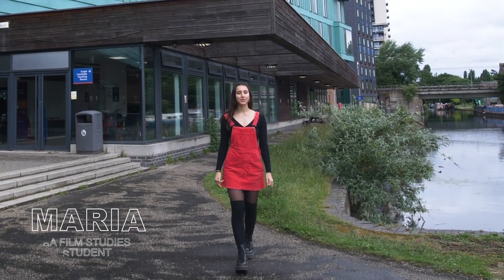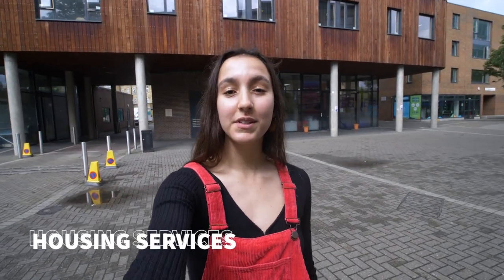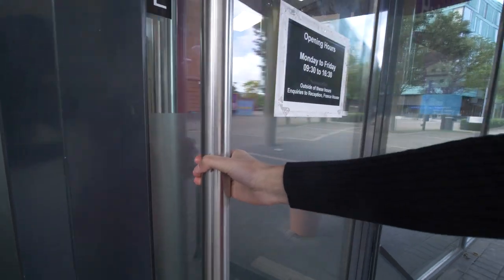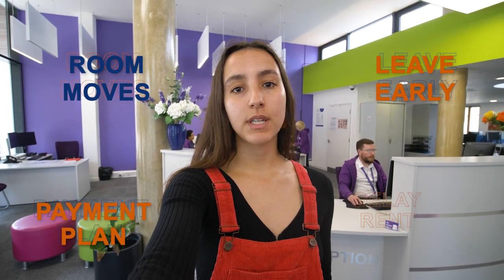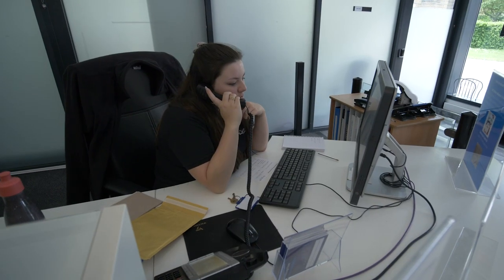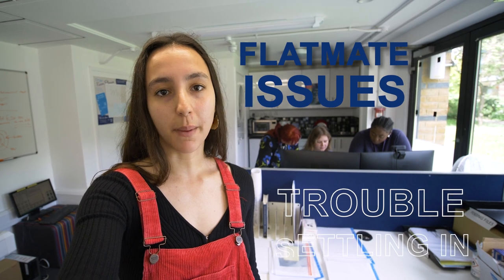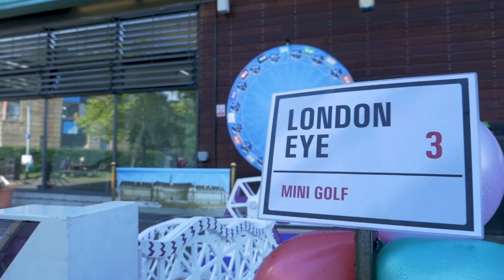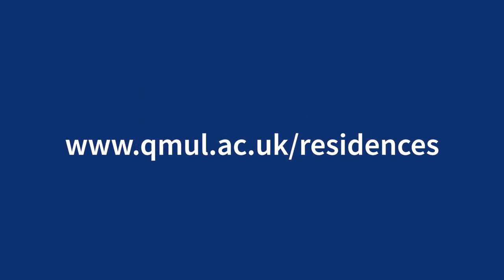Queen Mary University of London Accommodation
At Queen Mary, you can experience campus life while living in one of the most exciting cities in the world. We provide a range of affordable accommodation on or near our campuses in Mile End, Whitechapel and Charterhouse Square. Watch this video to find out more about the Accommodation teams that look after students in Queen Mary accommodation and the support that we offer.